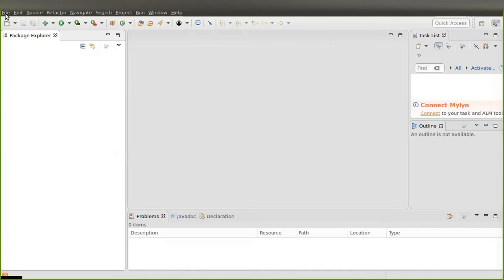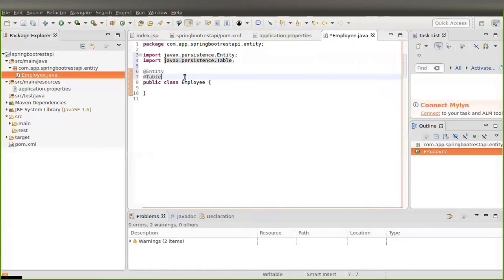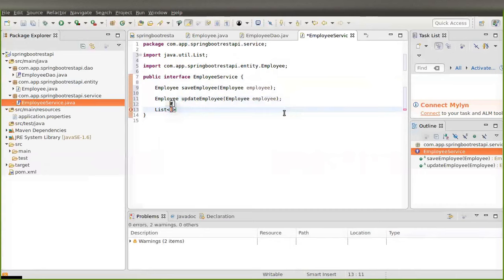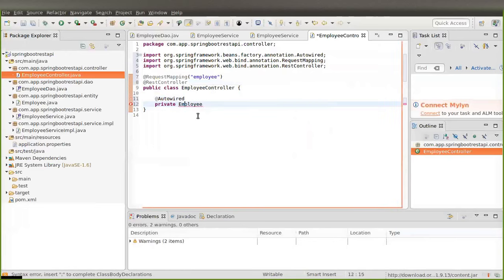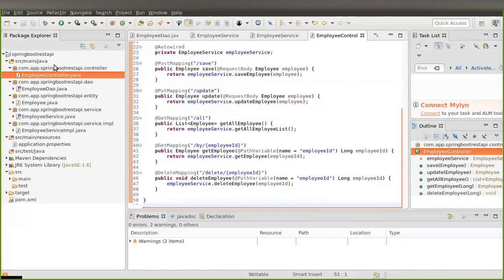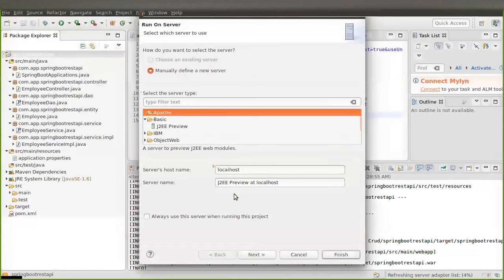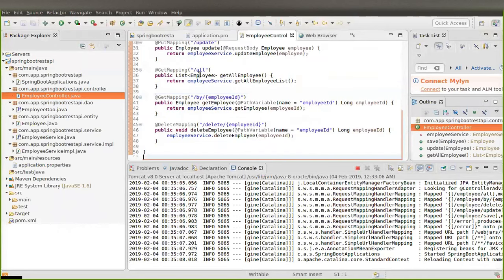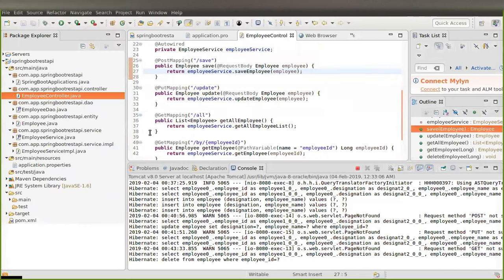Spring Boot | Restful API | JPA | Hibernate | MySQL CRUD Tutorial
This demo is basically for beginners who want learn how to build an application using SpringBoot, MySQL, JPA, Hibernate RestfulAPI CRUD Tutorial.